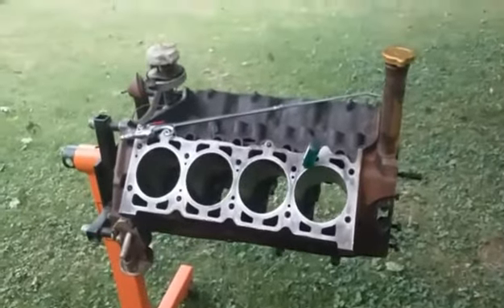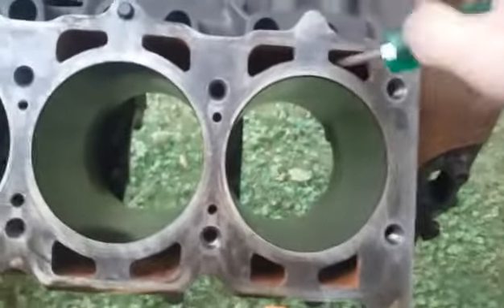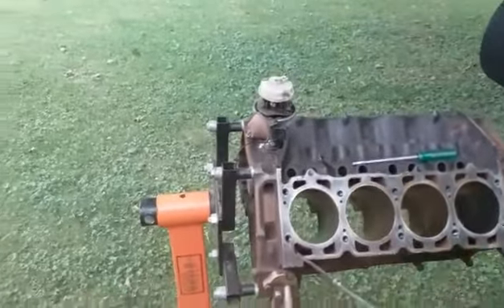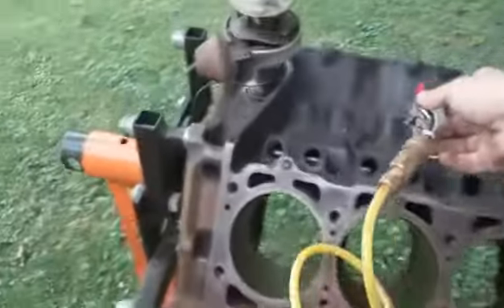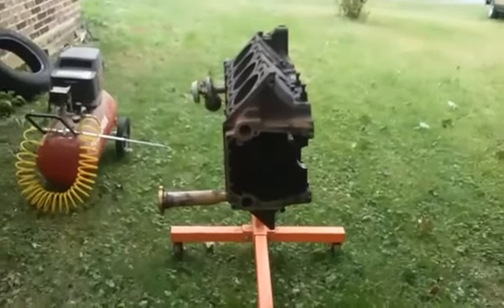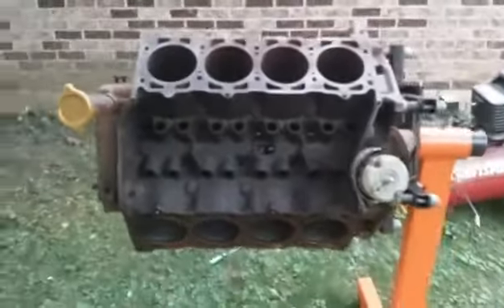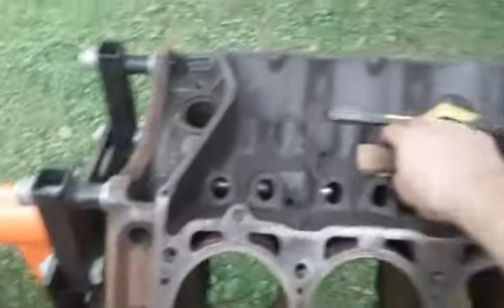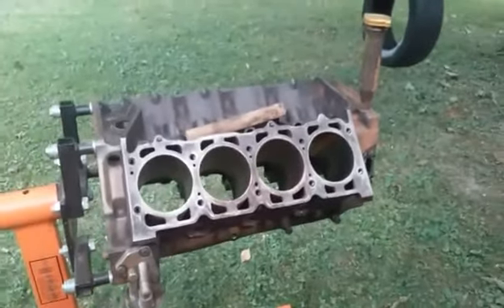1970 Olds 350 clean up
If the heads are off your engine, take the opportunity to blow out the water jackets.